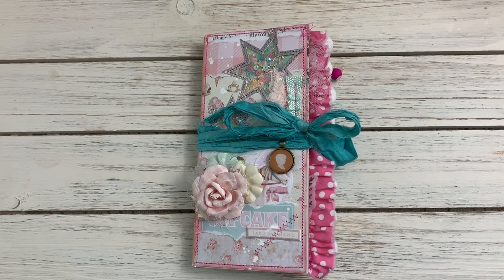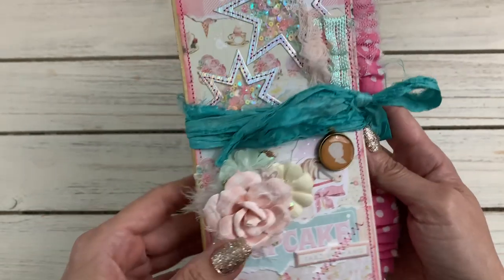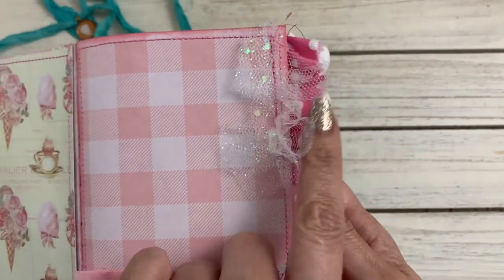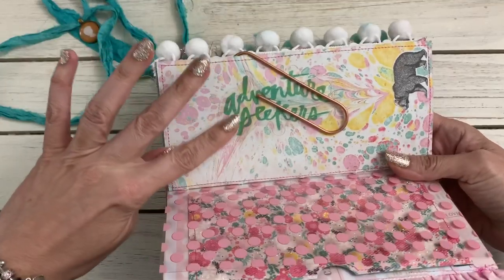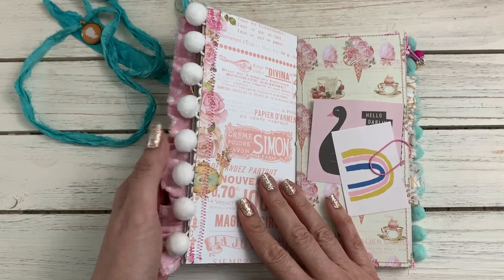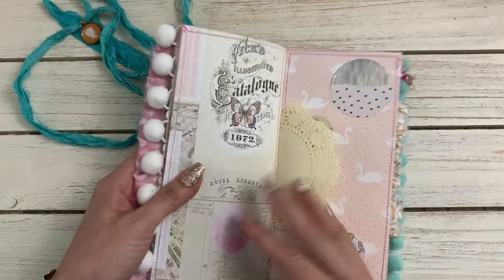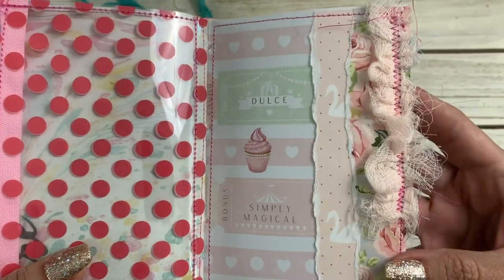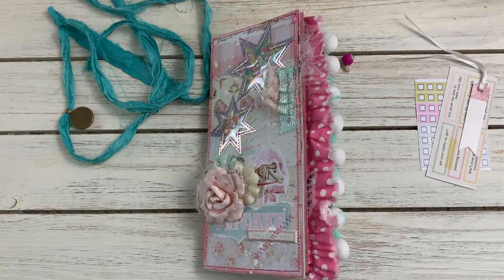TN from Shara Crane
Hi lovely crafty friends. I ordered this lovely TN from Shara Crane. Thank you so much Shara! xoxo ~Jenifer